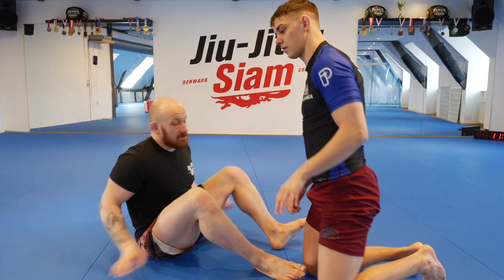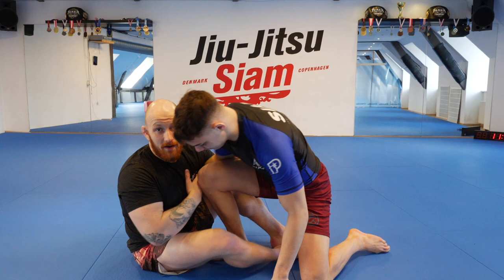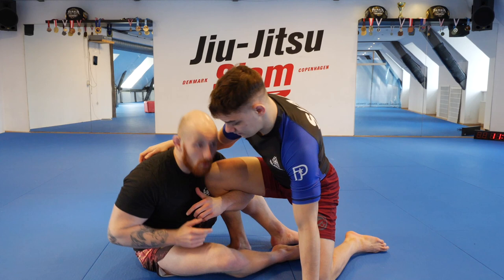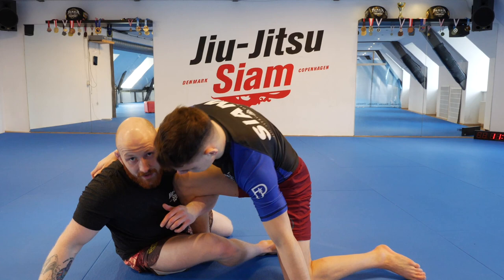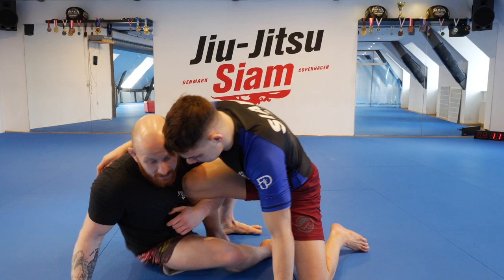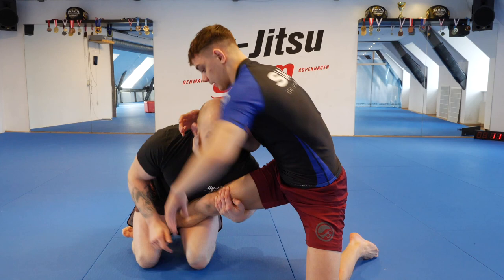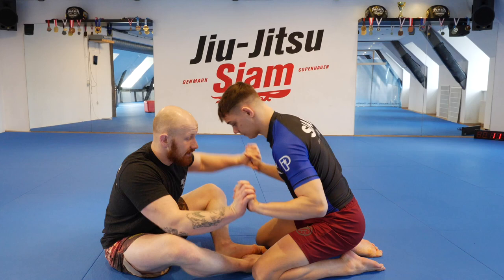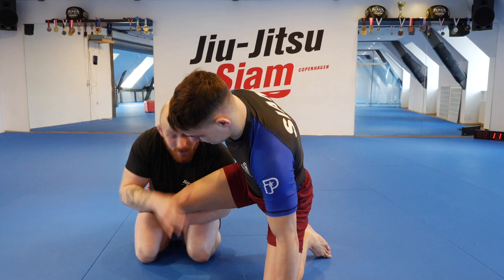2 Single Leg Entry vs Kneeling Opponent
How to enter the single leg sweeps from sit up guard vs kneeling opponents from Kasper Larsen Single Leg Series

Kasper is a black belt and the headcoach of Siam Jiu-Jitsu in Denmark
Follow @kasperkimura92x on Instagram for more videos and info!